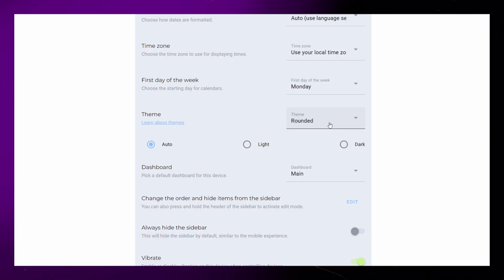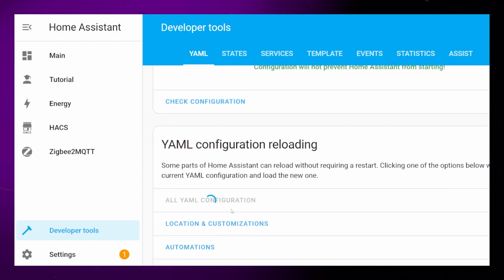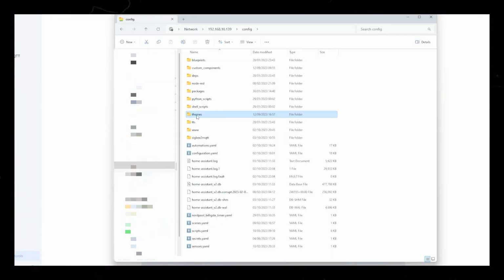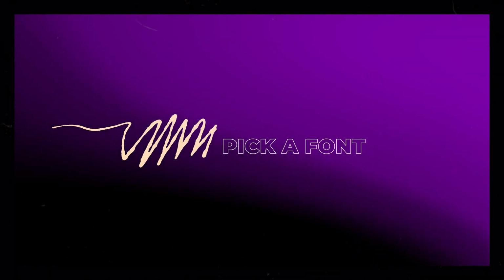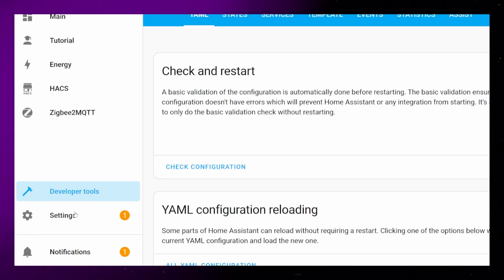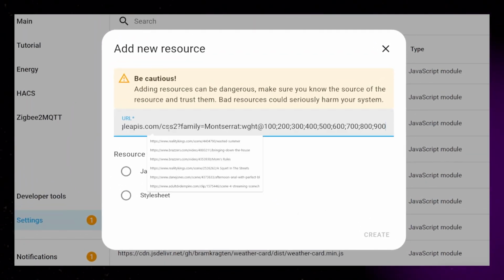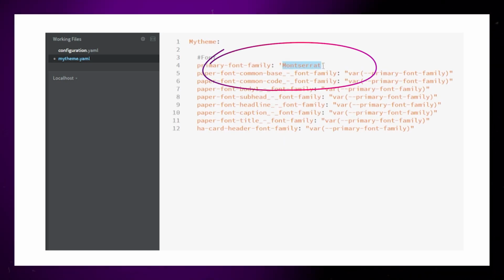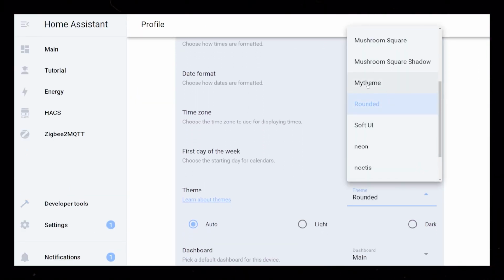How to Use Custom Fonts in Home Assistant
In this video, I'll guide you through the process of integrating custom fonts from Google Fonts into your Home Assistant dashboards.

Code you need:
Enable themes:

frontend:
  themes: !include_dir_merge_named themes